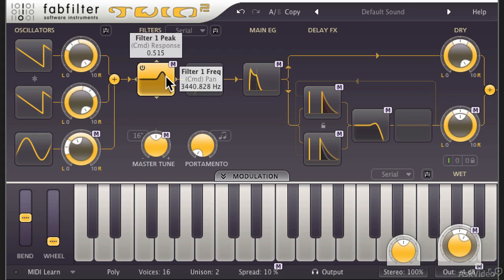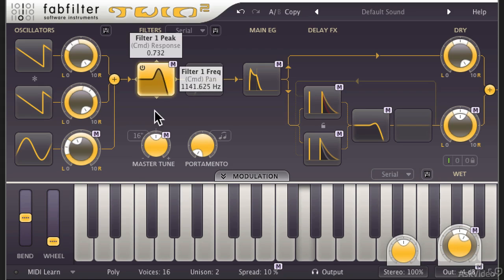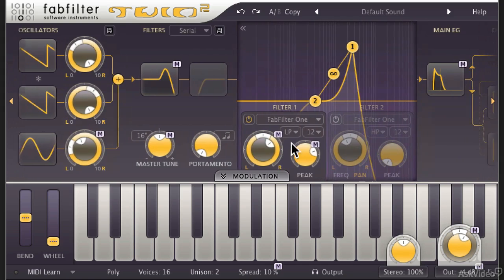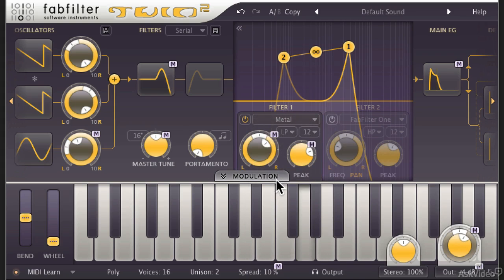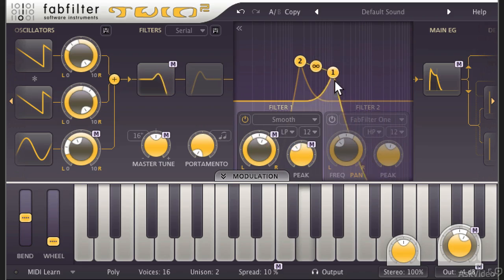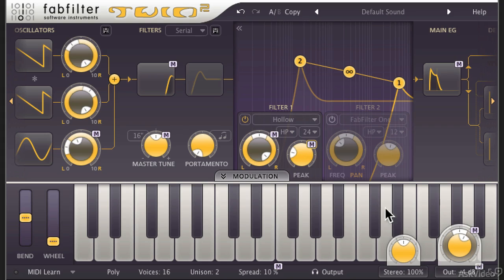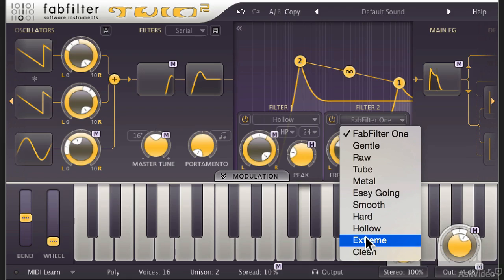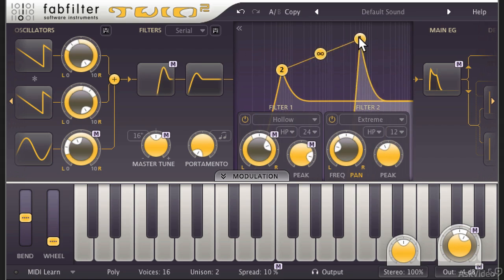FabFilter 101: Learn FabFilter Twin 2 - 9. Filter Section Basics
FabFilter 101: Learn FabFilter Twin 2 by Hollin Jones
Video 9 of 27 for FabFilter 101: Learn FabFilter Twin 2

Everybodys chatting about FabFilter Twin 2. Thats because the synth designers at FabFilter have come up with another amazing software instrument. Twin 2 is so feature-rich and sonically exciting, that we asked British musician and producer Hollin Jones to explore it in all its detail.

Its got three programmable oscillators, state-of-the-art multimode filters (complete with panning and 11 different characteristics), advanced modulation tools like the unique XLFOs, delay and feedback as well as endless goodies like MIDI Learn, Smart Parameters and cool transitions that, once learned, will help you concoct incredibly powerful yet subtle sonic universes.

When you finish this course there wont be anything you dont know about the FabFilter Twin 2. So sit back. Put on your headphones and get ready to see how this surprisingly complex synth generates its amazing array of sounds!